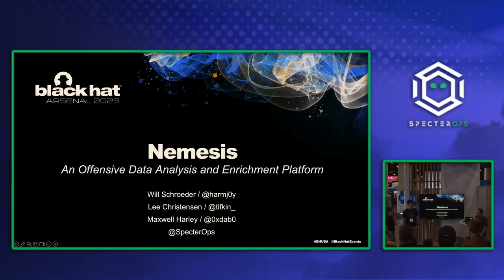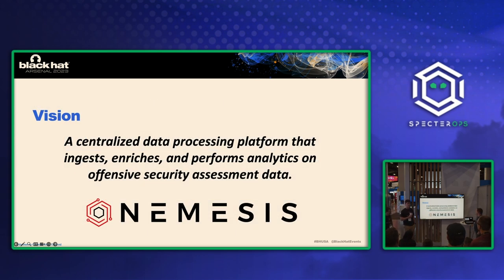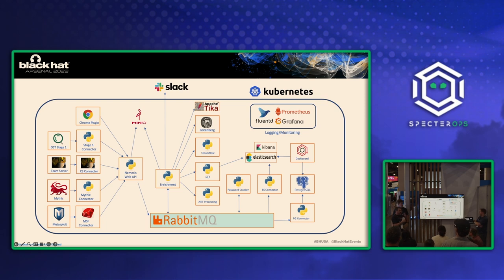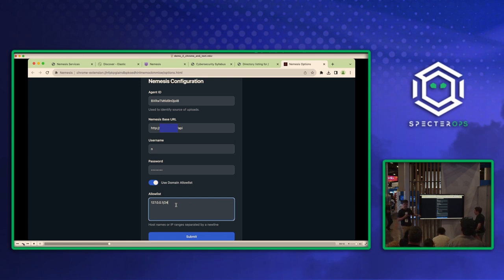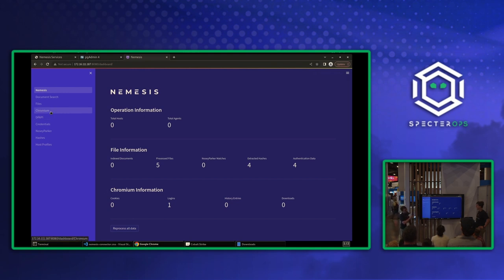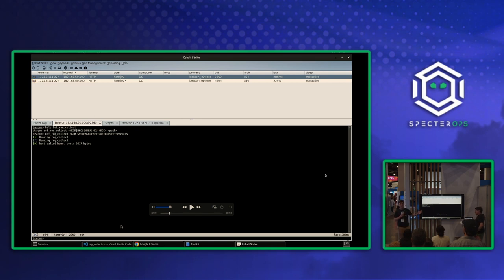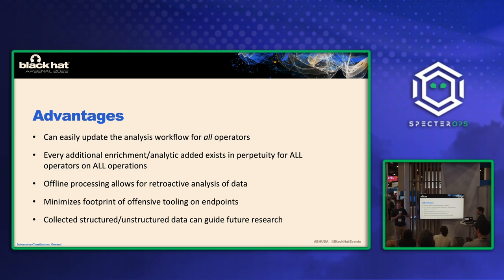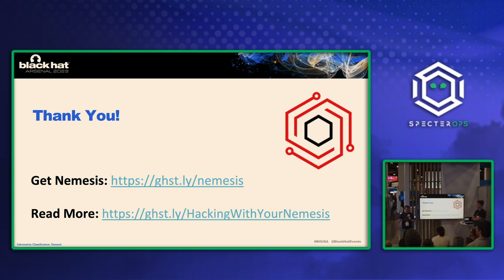Building Our Nemesis: Fighting Data with Data (Black Hat USA 2023 Booth Talk)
This presentation is an introduction to Nemesis, a newly-released open-source offensive data enrichment pipeline and operator support system.

Nemesis aims to automate a number of repetitive tasks operators encounter on engagements, empower operators’ analytic capabilities and collective knowledge, and create structured and unstructured data stores of as much operational data as possible to help guide future research and facilitate offensive data analysis.